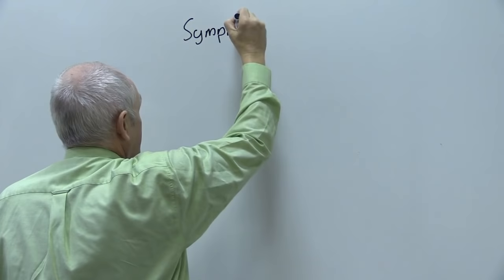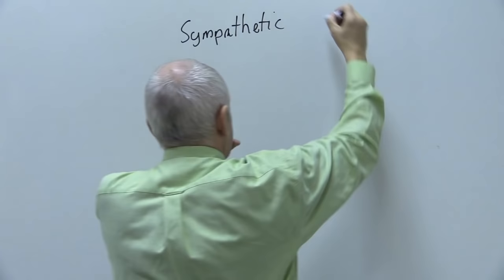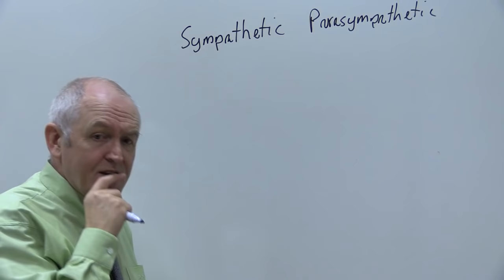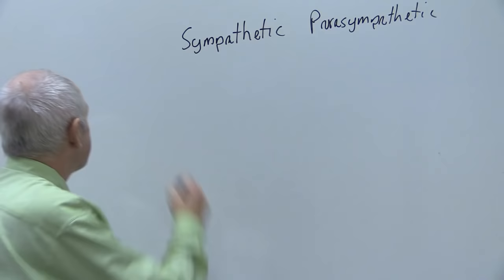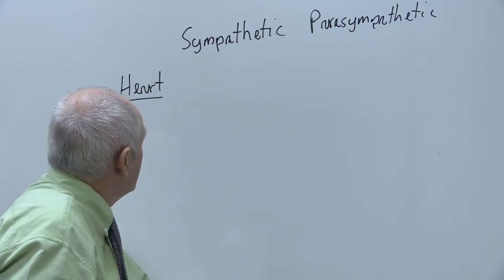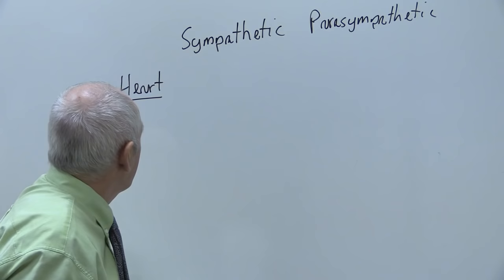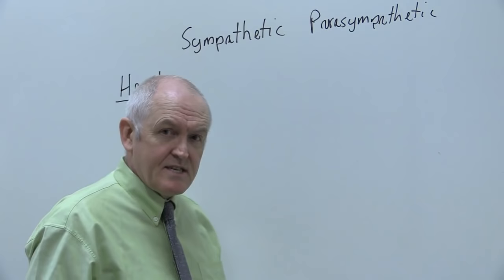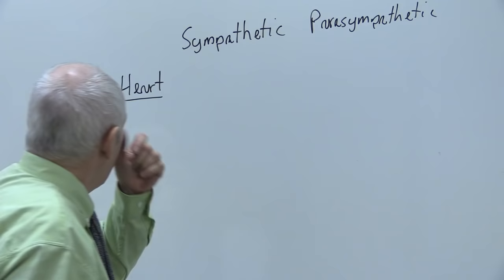Sympathetic and parasympathetic nervous system